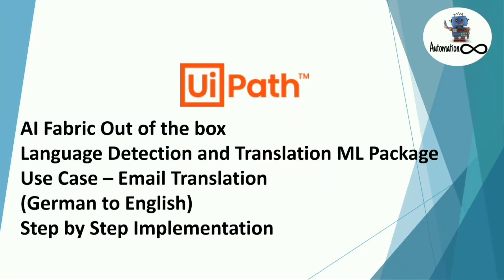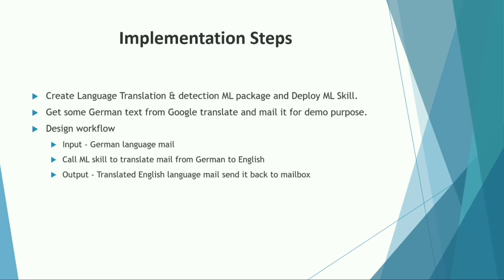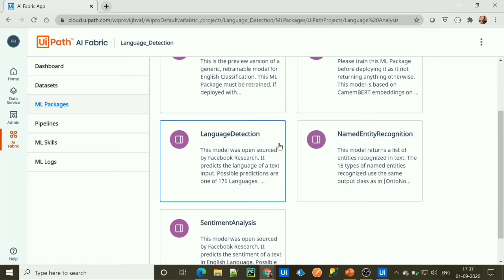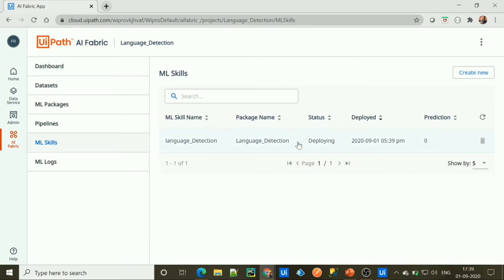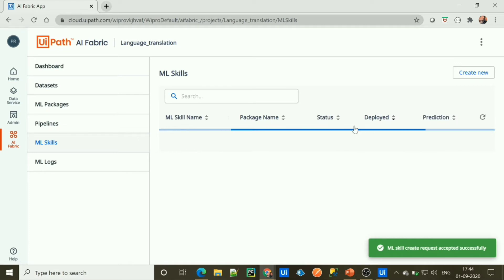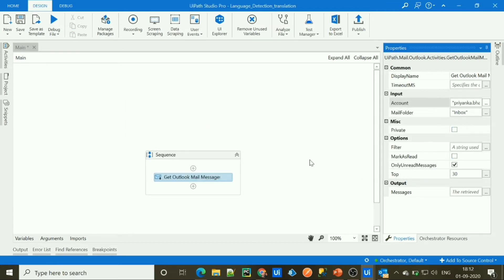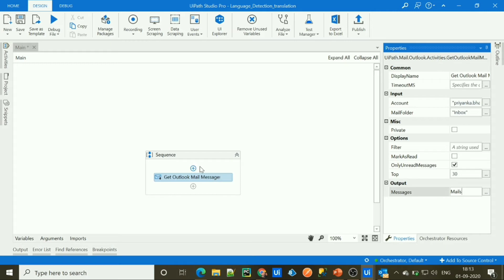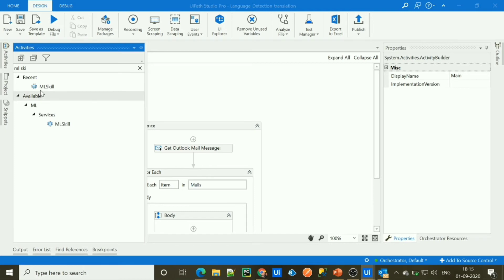UiPath AI Center: Email language Detection and Translation || German to English Implementation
This is a step-by-step implementation video of UiPath AI Center Out Of The Box packages which will detect the Email language and translate the mail from German to English.